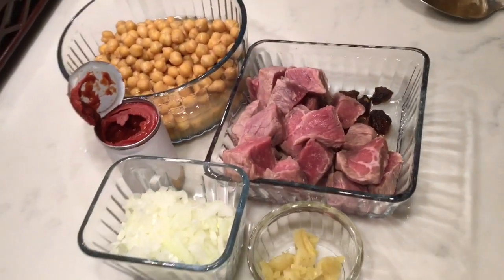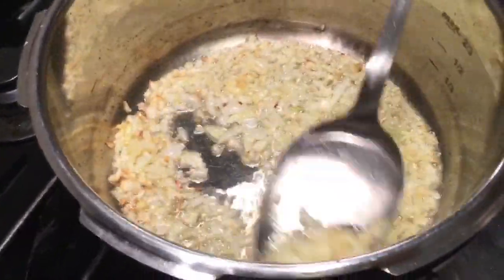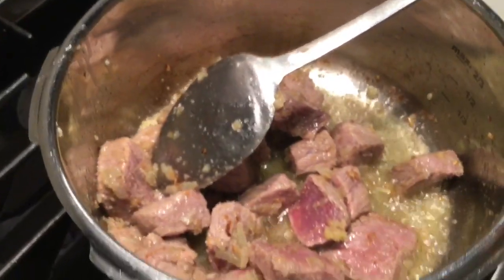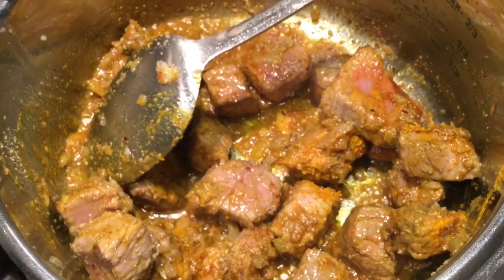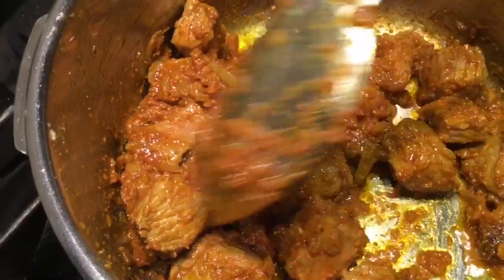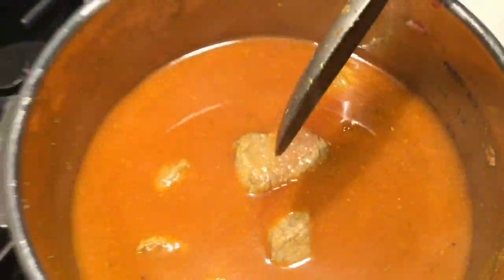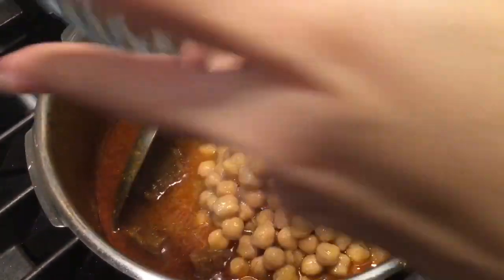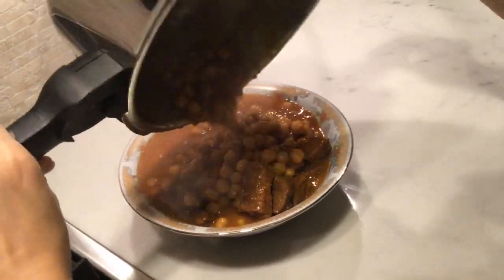Authentic Channa & meat curry (channaGosht)🔔